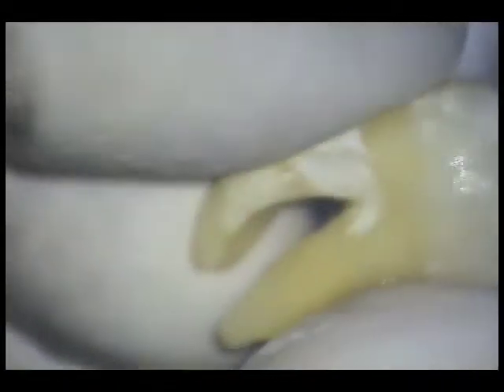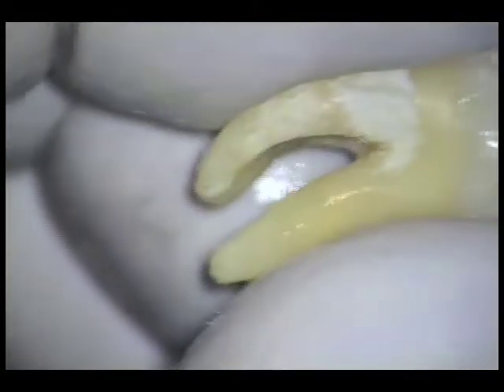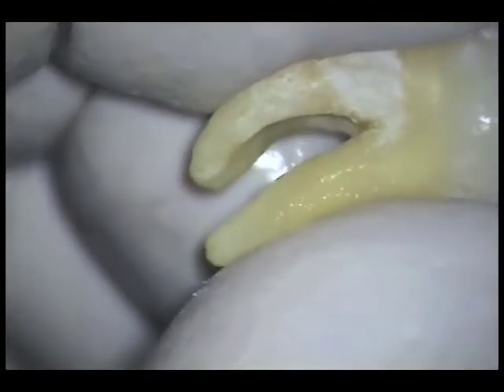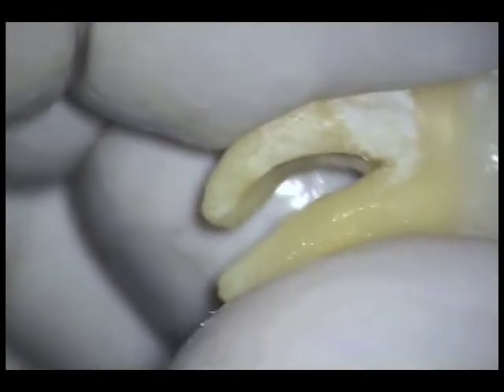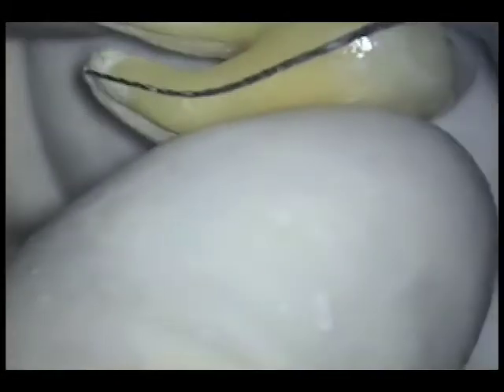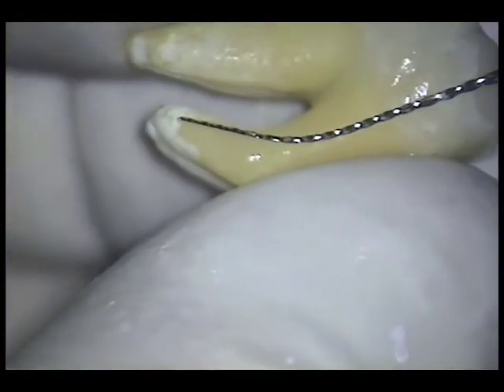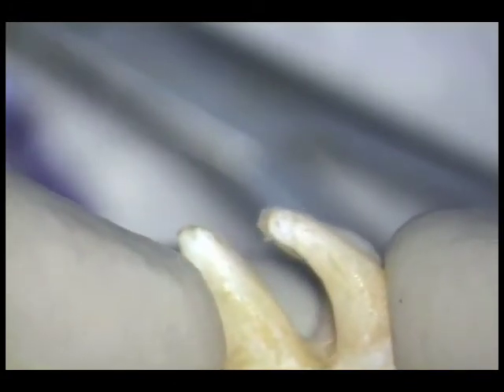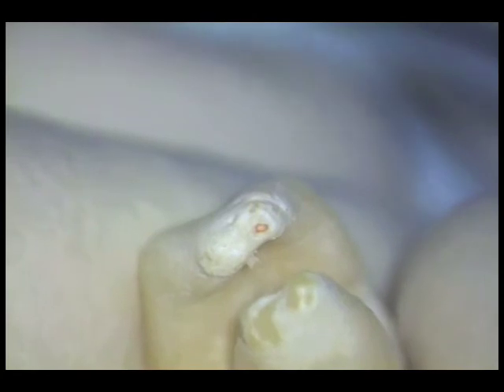SafeSiders in curved canal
SafeSiders instrumentation in a curved canal